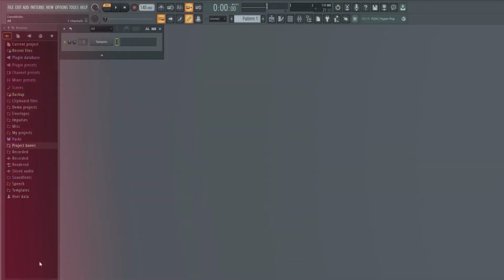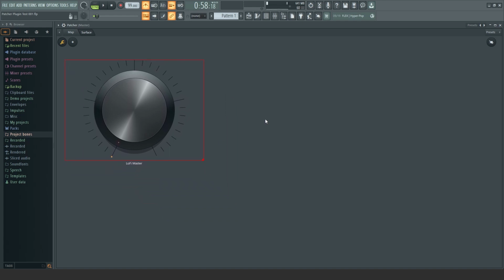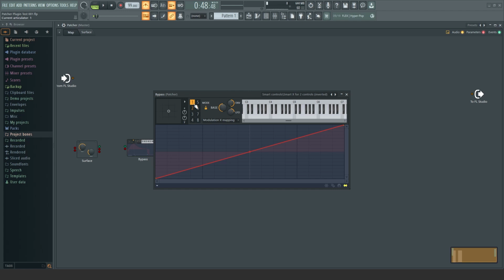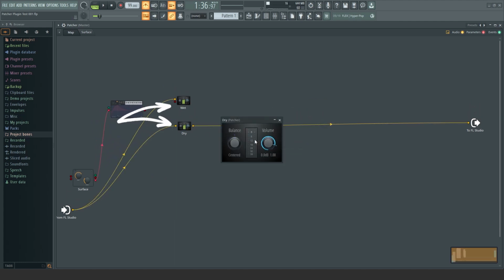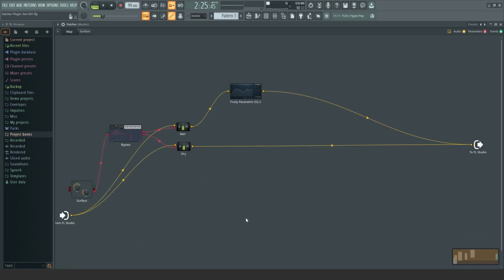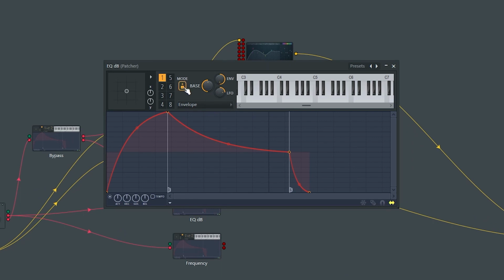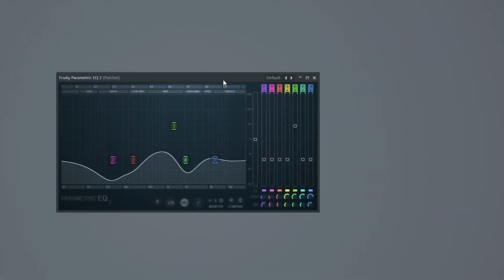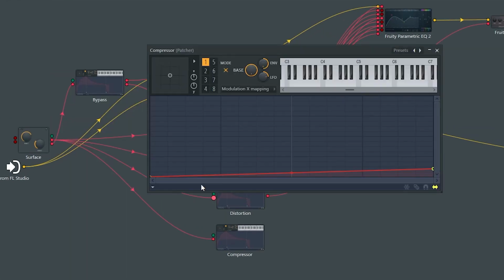Let's Build A Plugin!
In this hands-on tutorial, you'll learn how to build your own custom Lo-Fi effect plugin in FL Studio using Patcher - no paid plugins required! We'll break down the step-by-step process of combining EQ, saturation, and compression into a fully interactive plugin controlled by a single knob + bypass switch. Perfect for producers looking to streamline workflow, explore sound design, or replicate third-party effects using native FL Studio tools.

🔧 What you'll learn:

How to use Patcher for plugin creation.

Building a wet/dry bypass system.

Dynamic EQ shaping with Parametric EQ 2.

Adding saturation with Fruity Fast Distortion.

Smart gain compensation with Fruity Compressor.

Creative use of Envelope Controllers.

💡 By the end, you’ll have a working, reusable Lo-Fi plugin you built yourself inside FL Studio!

00:02 - Intro
00:51 - Foreward
01:47 - Patcher Setup and Bypass Option
06:59 - Configure EQ
10:42 - Configure Saturation
11:23 - Configure Compressor
12:20 - Plugin Demo

Audio Sample : Voidpiercer - "Constellation (Demo)"

🔥 For an added look at my music library and more, please check out official site over at :